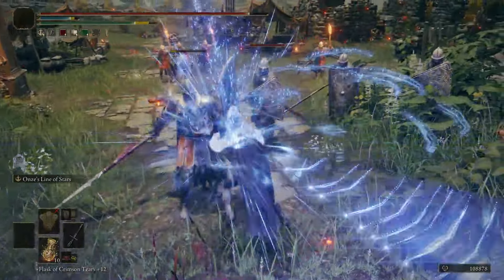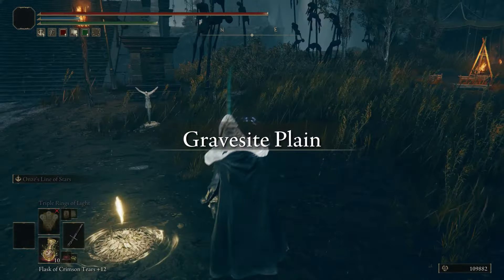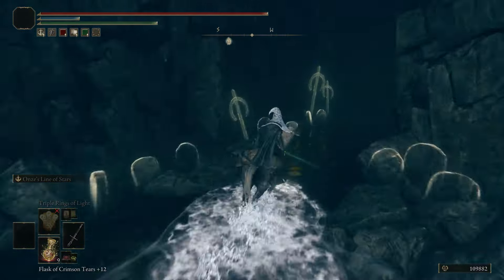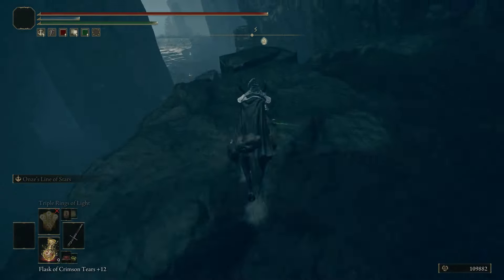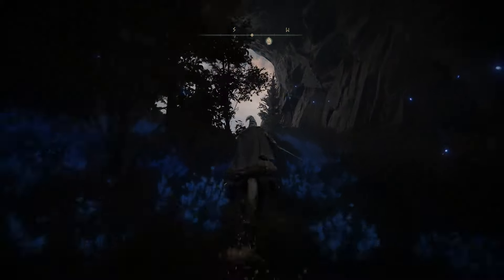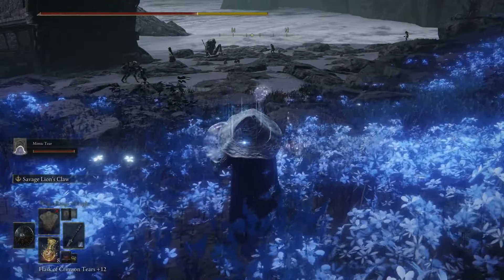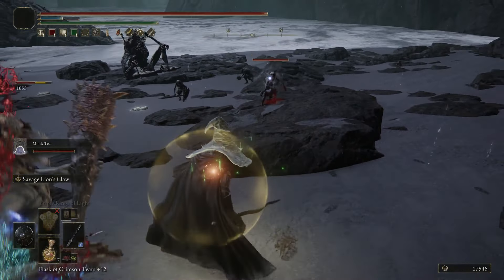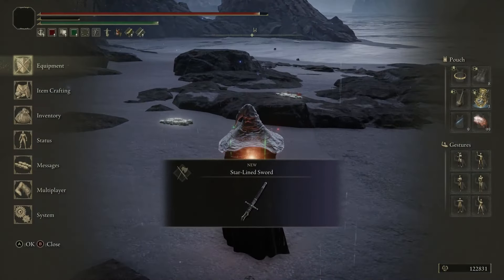ELDEN RING - Star-Lined Sword (Location + guide) (OP katana) (int/dex weapon)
This katana is super strong pve and PvP and I will be maining it since I run an int melee build anyway. Hope you enjoy the guide stay safe!